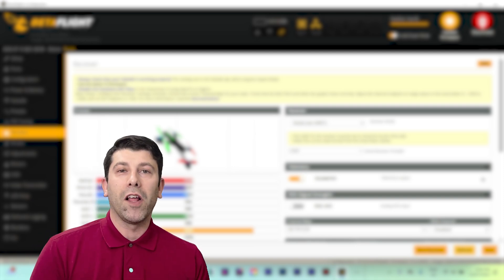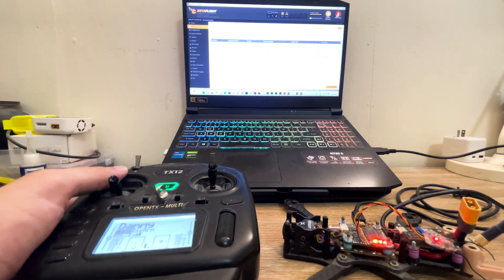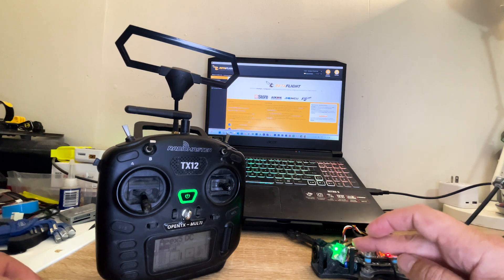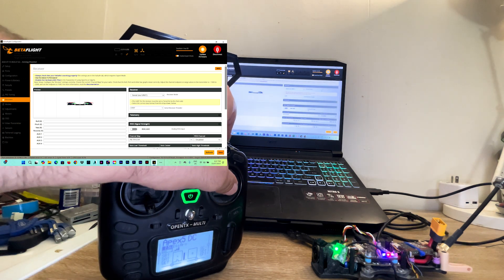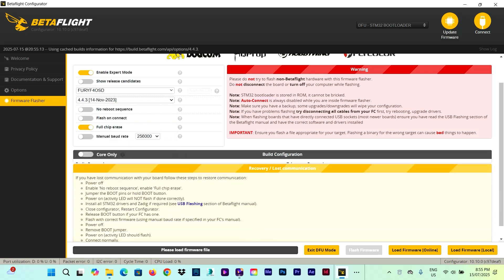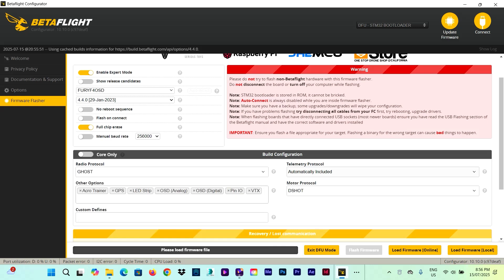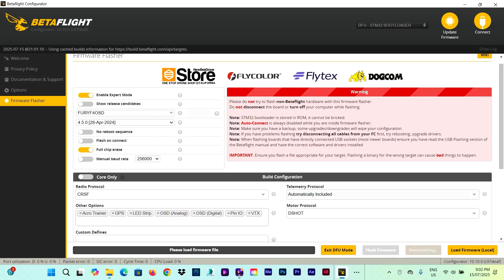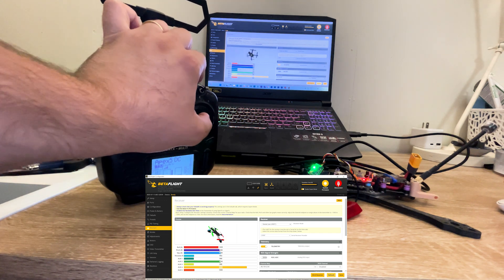BetaFlight's Receiver Tab NO STICK INPUT? Problem Solved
Having receiver input issues on your Betaflight setup? This video covers common problems that arise even when the receiver is bound and the Betaflight ports are correctly configured. Learn step-by-step troubleshooting to resolve firmware issue and get your fpv drone back in the air.
Are you tired of dealing with the no stick input problem in BetaFlight's Receiver Tab? In this video, we'll dive into the solution to this frustrating issue and show you how to overcome it. Whether you're a seasoned drone pilot or just starting out, this tutorial is perfect for anyone looking to improve their flight experience. Learn how to configure your receiver settings and get rid of the no stick input problem once and for all. Watch until the end to find out how!

Time Stamps

0:00 Intro
0:37 from SBUS Rx
1:58 to Crossfire Rx simulating the issue
3:36 why does this issue happen?
5:36 THE SOLUTION